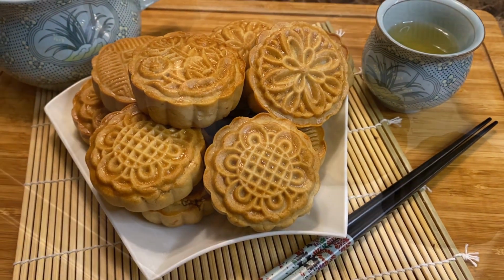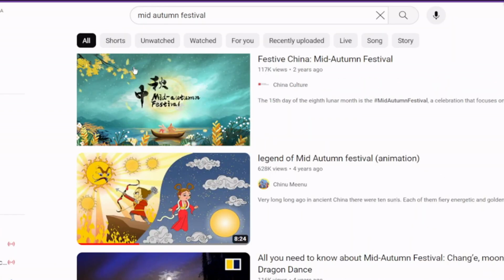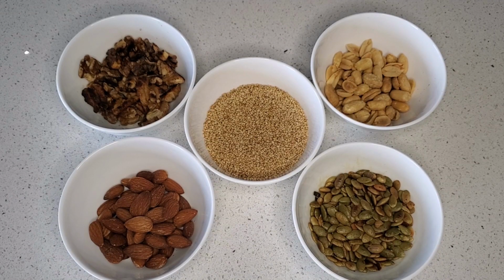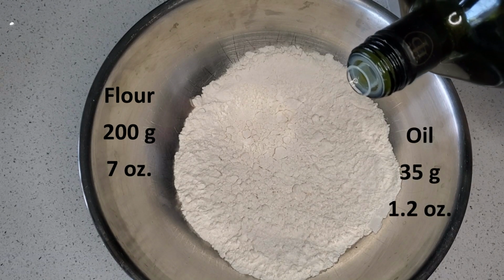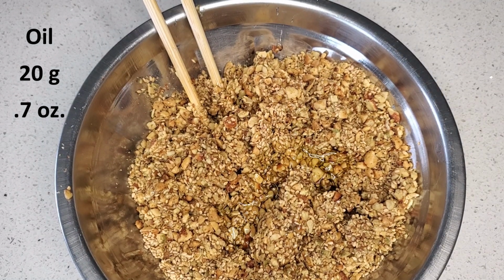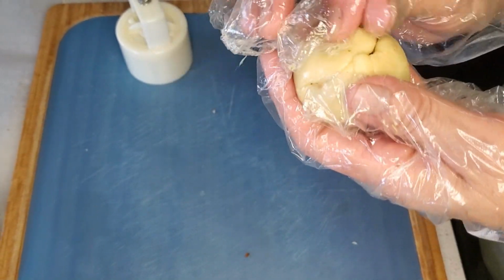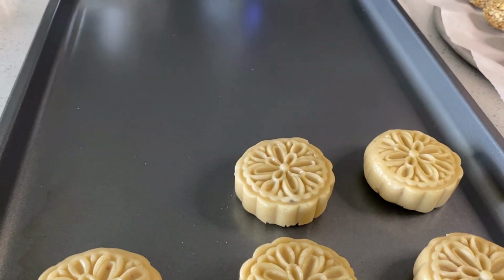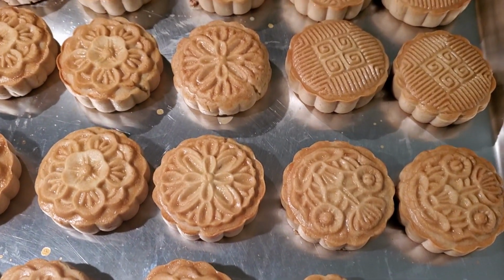Moon Cakes (月饼) for The Mid-Autumn Festival! | 5 Elements!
In this delectable journey of flavor, we unveil the secrets behind creating the perfect moon cakes.

Wish everyone a happy Mid-Autumn Festival!

INGREDIENTS
Below recipe is for about 12-14 moon cakes.

Wrap:

- 140g liquid honey
- 4g lye water
- 200g all purpose flour
- 35g cooking oil (any type)
Divide into small chunks about 30g

Filling:

- 50g roasted walnuts
- 50g roasted peanuts
- 50g roasted almonds
- 50g roasted pumpkin seeds
- 100g sesame seeds (white or black or 50g of each white and black)
- 140g liquid honey
- 20g olive oil (or oil of your choice)
Roll into small ball about 30g

Egg wash:

- 1 Egg
- 1 tbsp milk

✅Instructions
0:00 Intro
1:39 Ingredients
2:18 Making of dough
3:05 Making of filling
4:03 Making of Moon Cakes
5:12 Baking process
6:11 Enjoy

This easy to understand cooking tutorial is a simple recipe, where homemade delicious, tasty Chinese and Asian cuisine recipe made into a yummy moon cakes with 5 types of nuts, peanuts, walnuts, sesame seeds, pumpkin seeds and almonds that could be party food, desserts,  which is family-friendly, Asian-inspired, that full of flavor packed for foodie around the world looking for quick and easy cooking tips. Note this could be a vegetarian recipe or plant-based recipe, this is not only a healthy recipe, and homemade recipe.  You can also find them as part of Dim Sum.